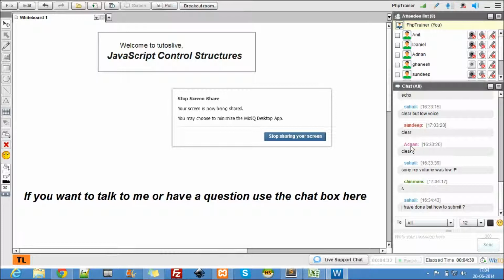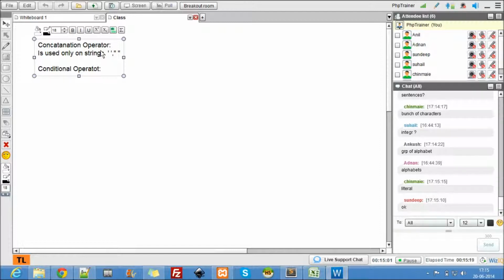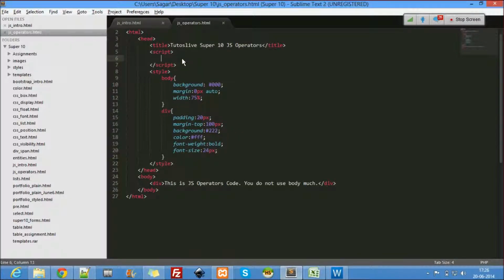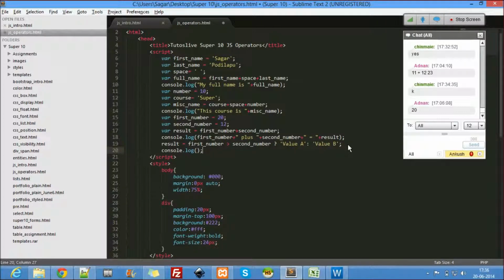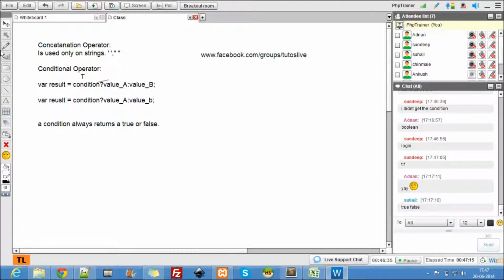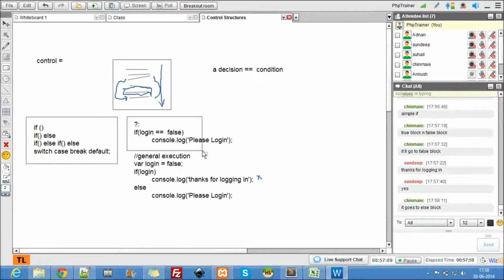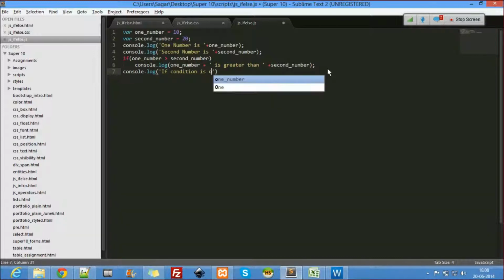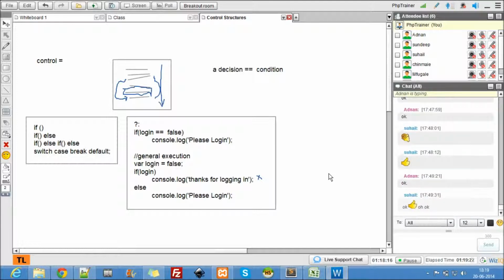JavaScript Operators and If Else Statements